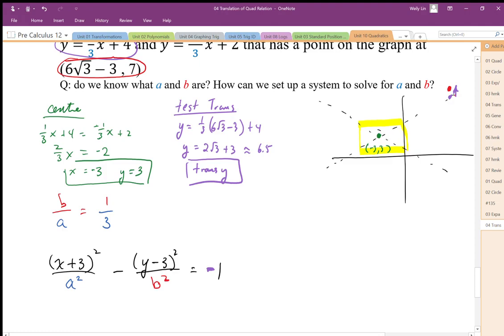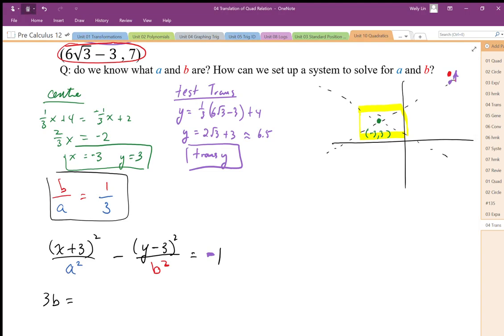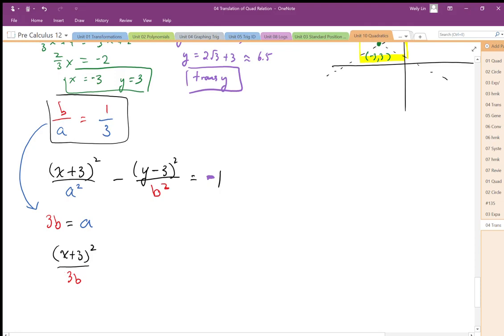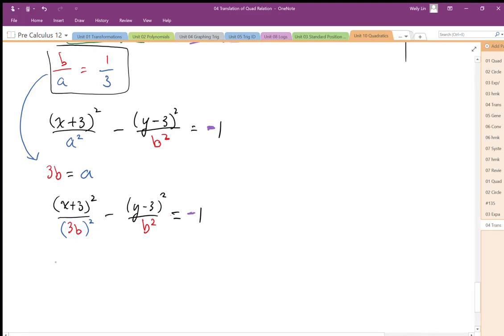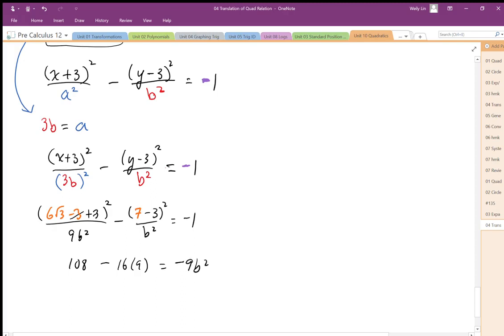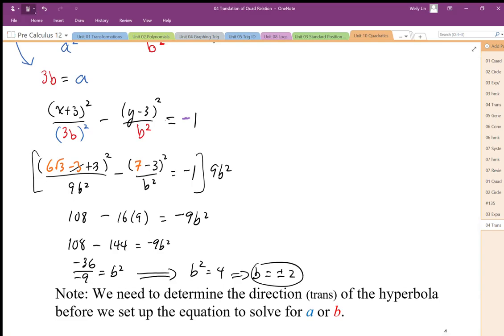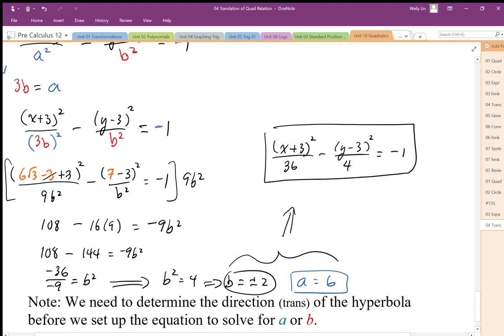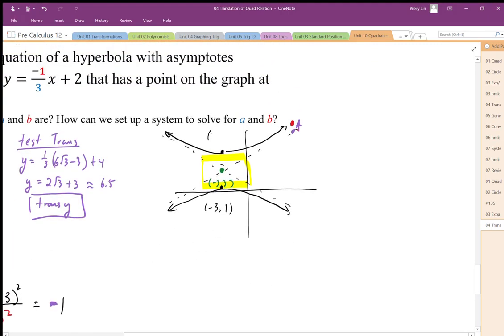00 Translation of Quad Relation Part6